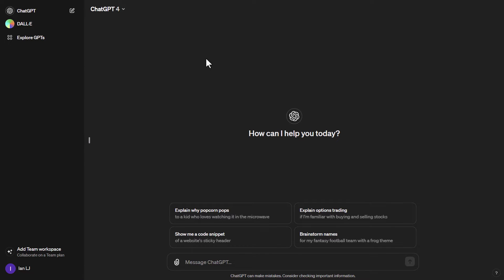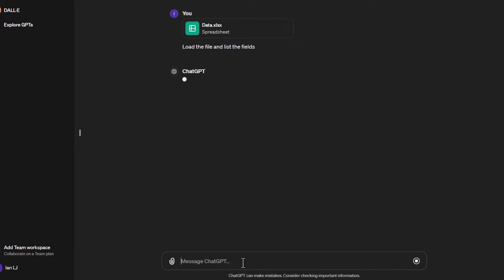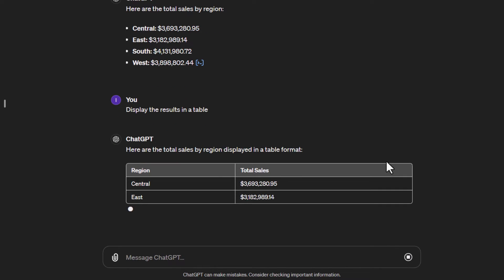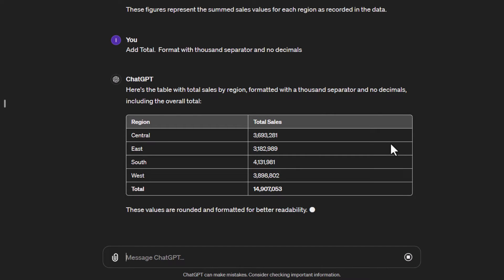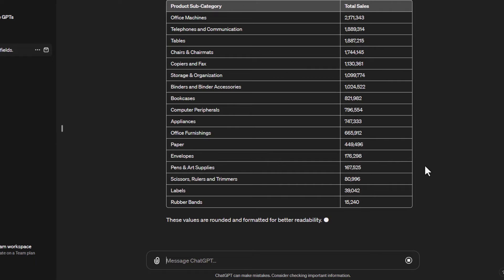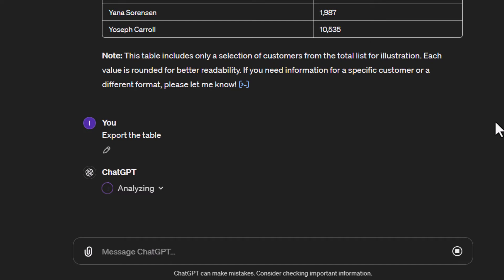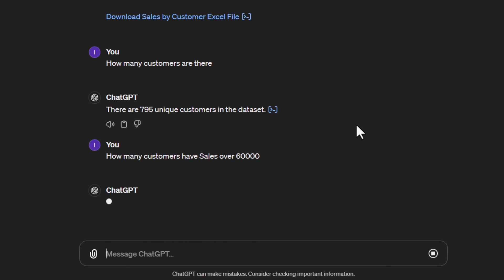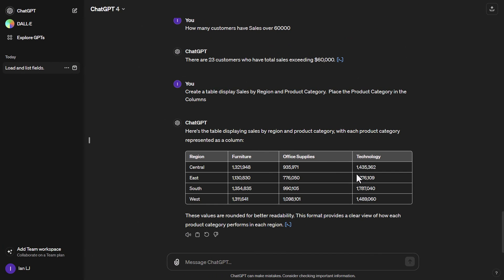Analyzing Data with ChatGPT: Tutorial 4 - Summary Tables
This session focuses on how to effectively summarize and aggregate large datasets using ChatGPT. Whether you're looking to understand total sales by region or customer insights, this tutorial will guide you through the process of generating meaningful summary tables and reports using ChatGPT.

🔍 What You'll Learn:
• Techniques for summarizing and aggregating data using ChatGPT.
• How to load and prepare your data for analysis in ChatGPT.
• Creating detailed summary reports and aggregated tables to visualize data insights.
• Customizing data presentations, including formatting tables and adding totals.

If you would like to download the sales data file used for the tutorial, please go

🚀 Tutorial Highlights:
• Data Preparation: Guidance on uploading data and ensuring it's properly formatted for analysis.
• Basic Summaries: Learn to produce quick summary tables, such as total sales by region.
• Advanced Aggregation: Dive into more complex data aggregations like sales by product subcategory and adjusting table formats.
• Exporting Data: Instructions on how to export aggregated data for use in reports or presentations.

📝 Please Note:
Ensure you have the appropriate licensing from OpenAI to use ChatGPT. This tutorial is suitable for users of most internet browsers like Safari, Chrome, and Edge.

Join us in this tutorial and start transforming your data into actionable insights today!